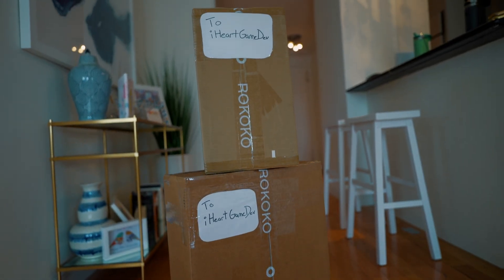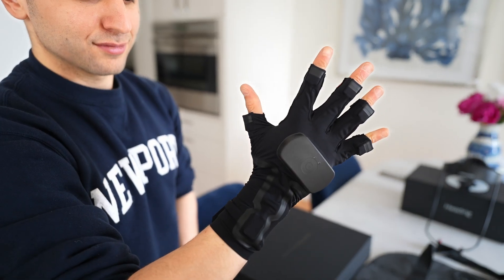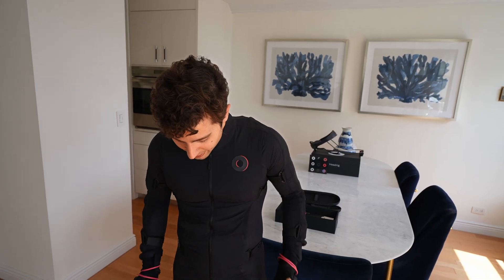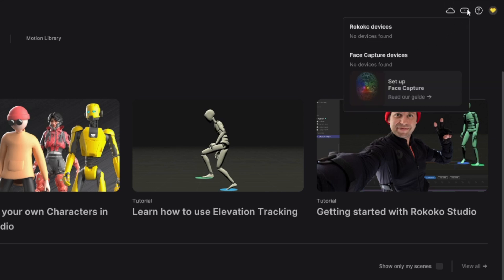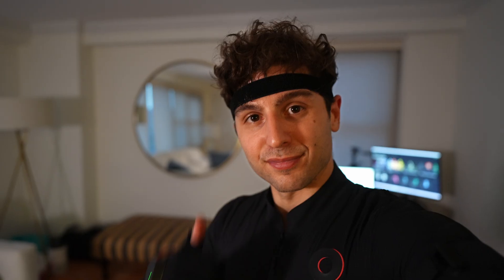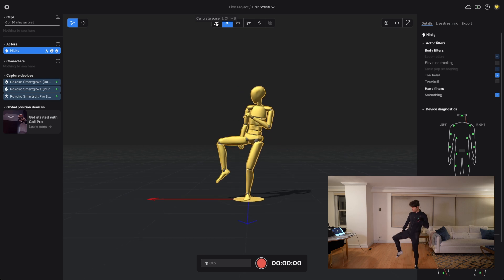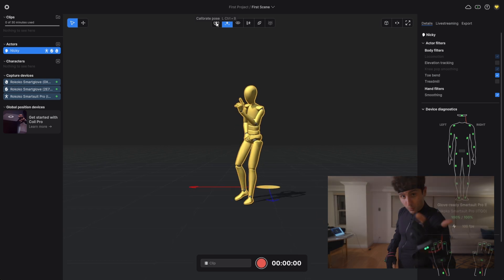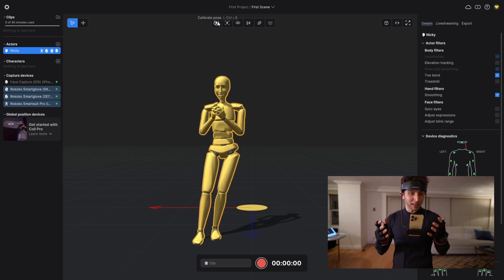Unboxing and first impressions of Rokoko Motion Capture in 2024!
Dive into the world of motion capture with Rokoko's latest gear! In this video, I unbox the Rokoko Headrig, Smart Gloves, and the Smartsuit Pro 2. From the initial tight packaging to setting up the gear for the first time, I share my hands-on experience and impressions. The Headrig comes with a sleek design and snug fit for capturing facial expressions. The Smart Gloves provide precise finger tracking, while the Smartsuit Pro 2 offers full-body motion capture with 20 sensors, perfect for detailed animations.

📦 Watch as I set up the Smartsuit Pro 2 and Smart Gloves, update firmware, and calibrate the suit for accurate motion tracking in Rokoko Studio. I'll show you how to connect the devices, create an actor, and calibrate for perfect alignment. Enjoy watching my movements come to life in real-time with Rokoko's advanced motion capture technology!

👉 If you're interested in the latest in motion capture tech, don't miss this video!